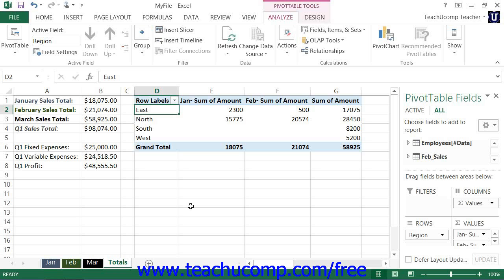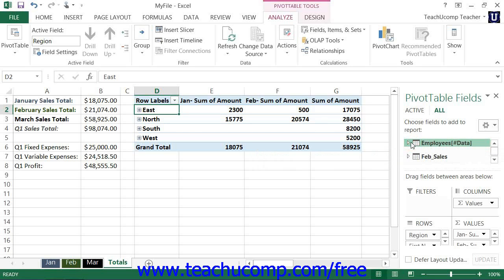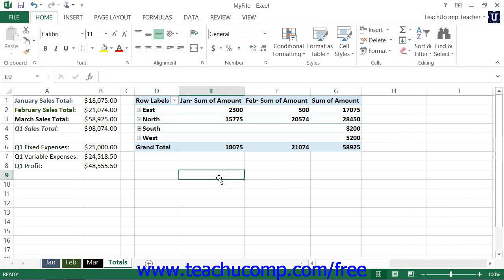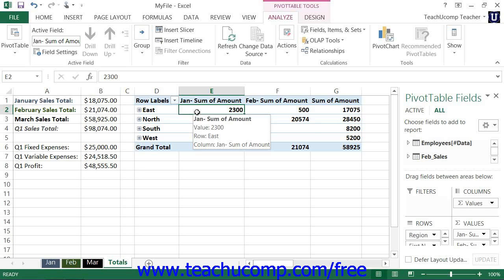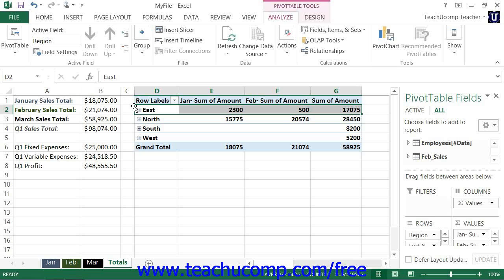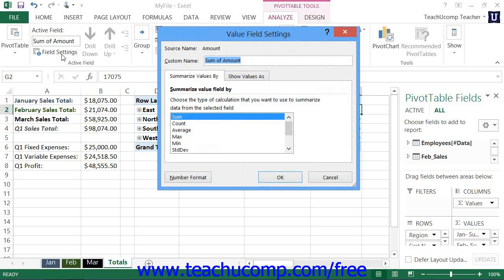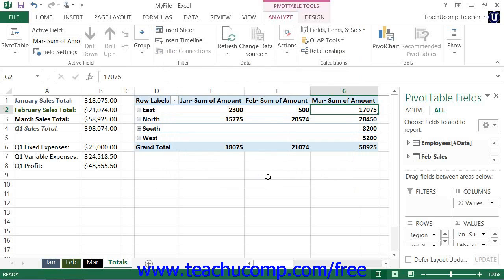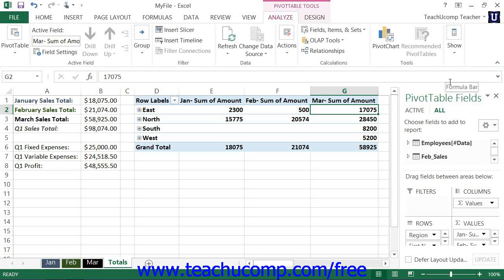Excel 2013 Tutorial Manipulating a PivotTable or PivotChart Microsoft Training Lesson 31.4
Learn about manipulating a pivottable or pivotchart in Microsoft Excel A clip from Mastering Excel Made Easy v. 2010. - the most comprehensive Excel tutorial available. Visit us today!